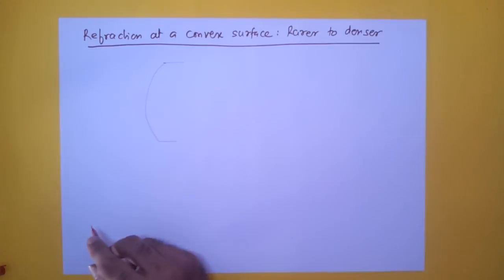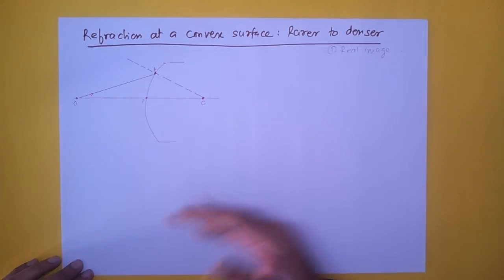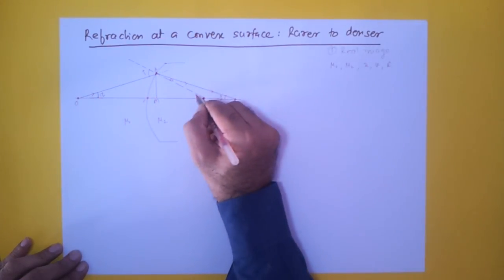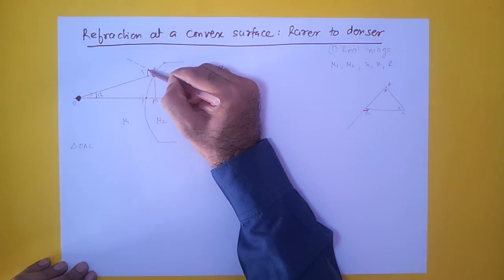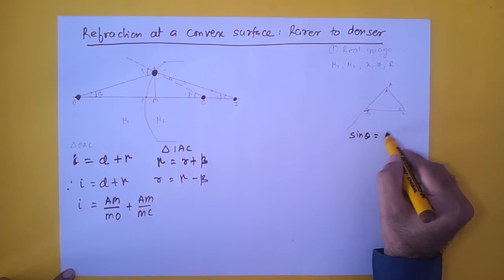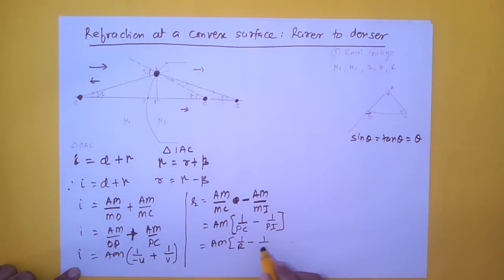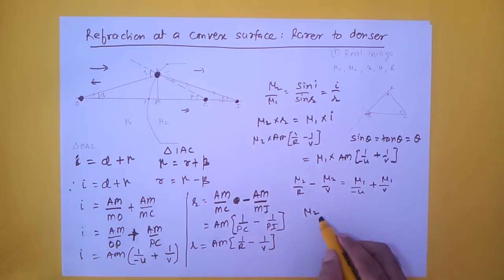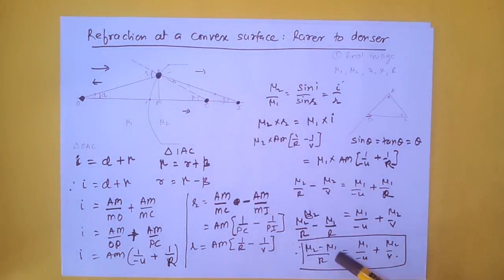Refraction at Convex Surface (Rarer to Denser) | Ray Diagram Explained | Grade 12 Optics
In this video, we explain refraction at a convex surface when light travels from a rarer medium to a denser medium, using clear ray diagrams and intuitive physics explanations.

In this lesson, you will learn:
✔ How to draw ray diagrams for refraction at a convex surface
✔ What happens when light travels from air to glass
✔ Image formation in spherical refracting surfaces
✔ Sign convention and focal length concepts
✔ Common student mistakes and exam tips

📌 Watch till the end for quick tricks and conceptual clarity!
👉 Part of the No Fuss Physics Optics Series